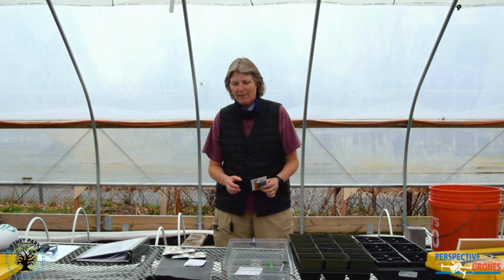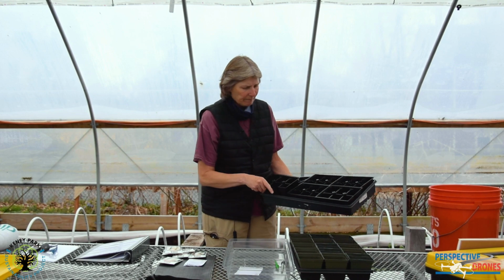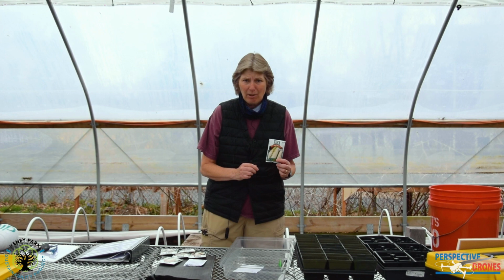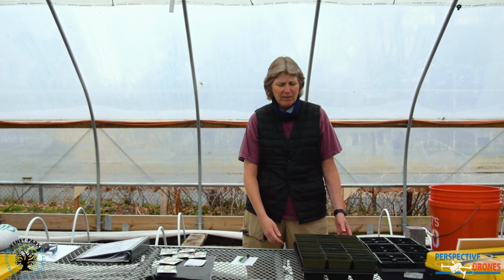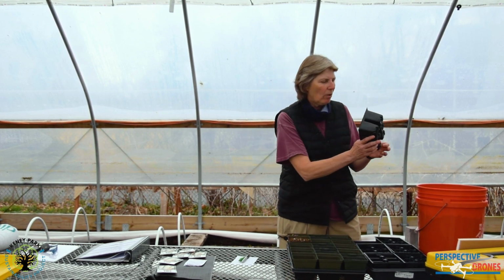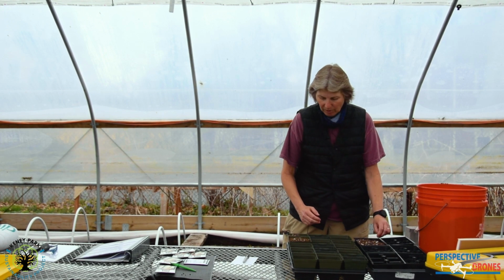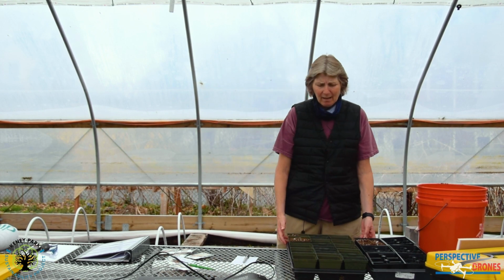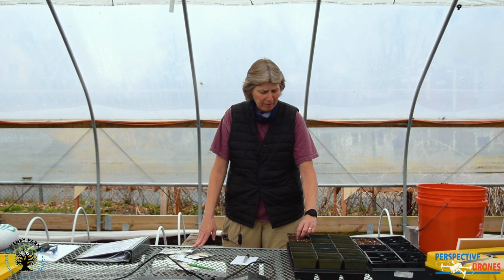Seed starting at KPSP with Master Gardner Connie Bird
Master Gardner Connie Bird walks us through the steps of vegetable and flower seed planting.  Learn from a pro and watch how they grow.  Enjoy!